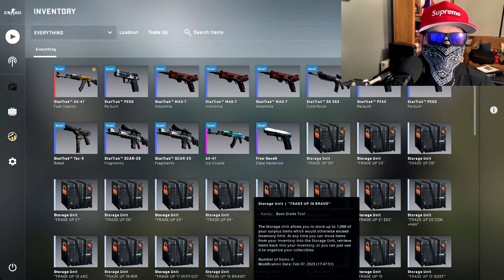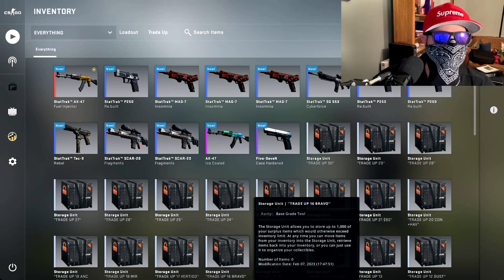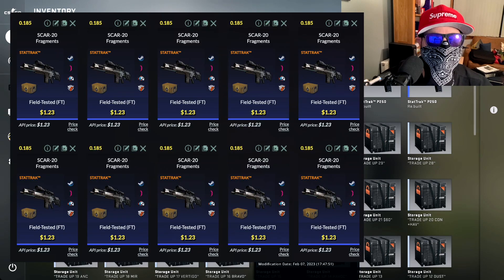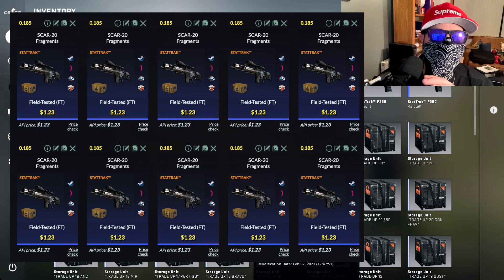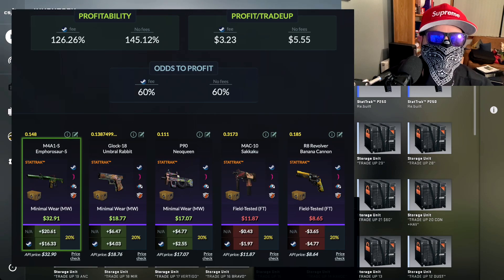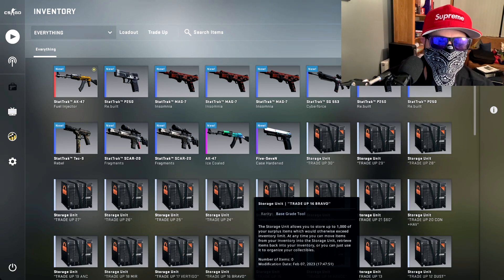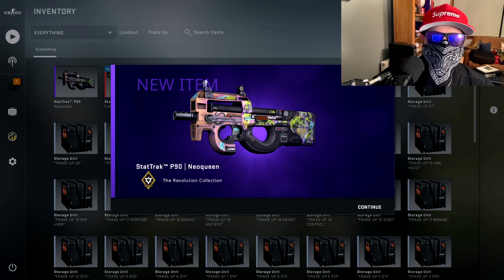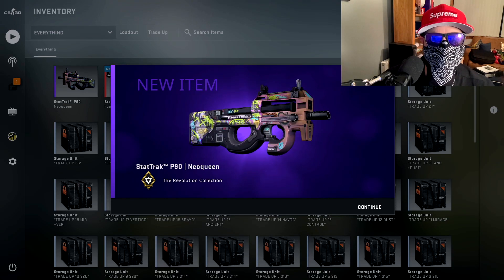StatTrak Emphorosaur-S Trade Attempt #1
Trade-Up Link